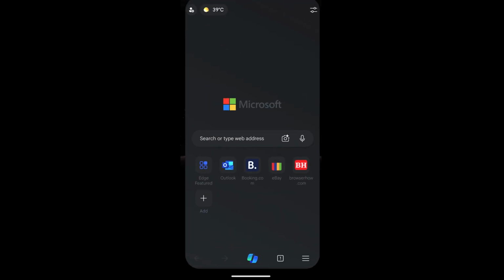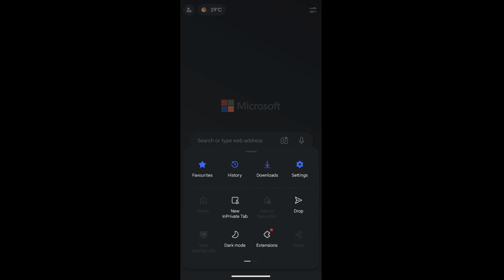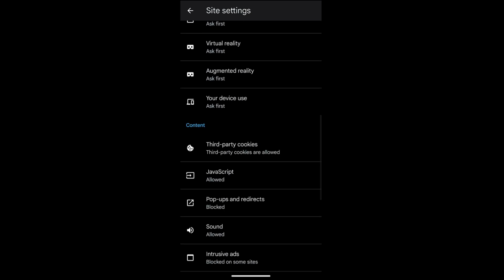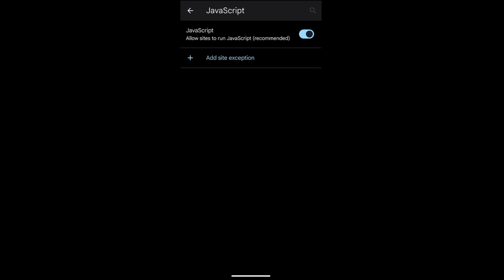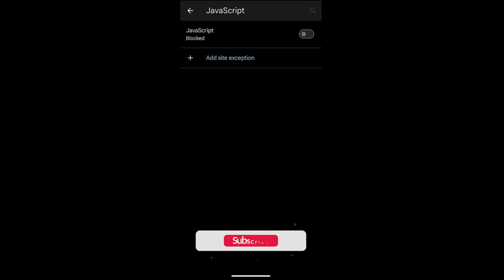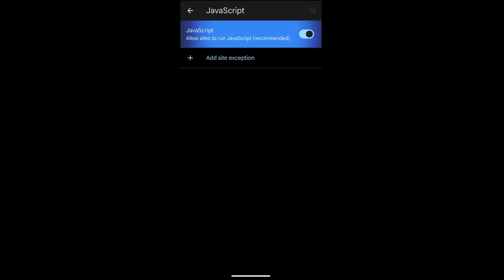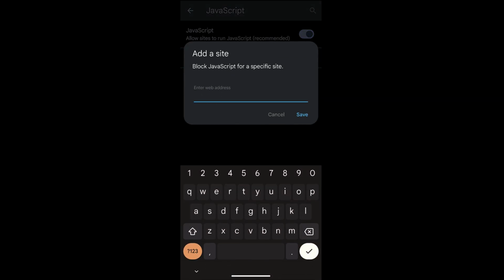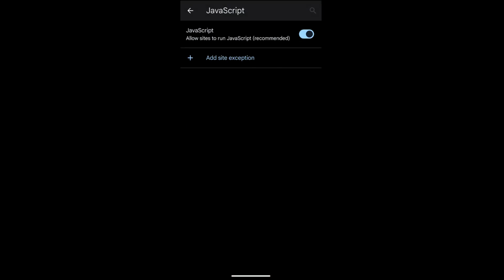How to Change the JavaScript Settings in Edge on Android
In this guide, learn how to manage JavaScript settings in the Microsoft Edge app on an Android device. Enabling or disabling JavaScript affects website functionality, including interactive elements and media content.

To adjust JavaScript settings, open Edge, tap the Menu (⋮) button, go to Settings, select Site permissions, then tap JavaScript. Toggle the switch to enable or disable it. You can also manage exceptions for specific websites.